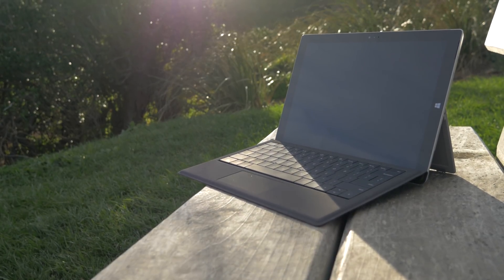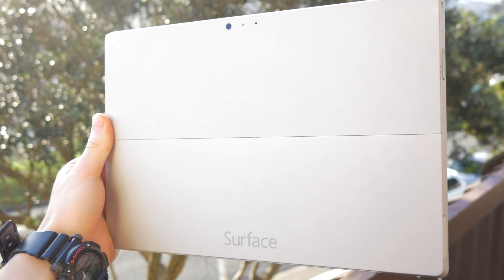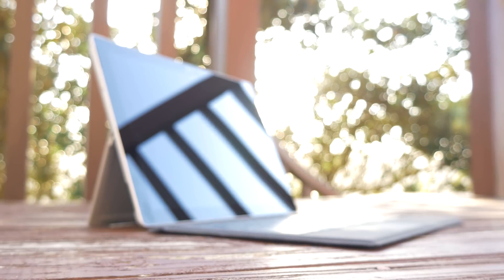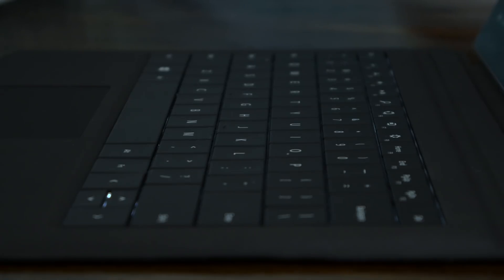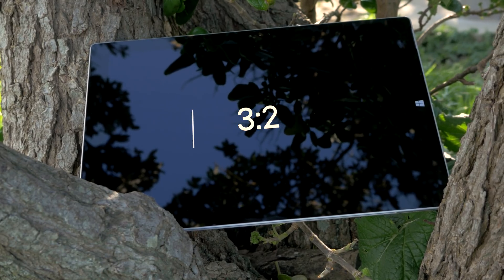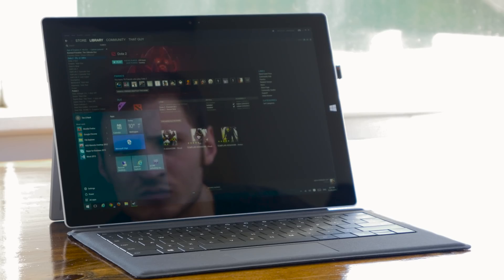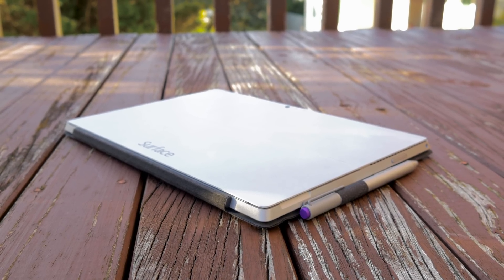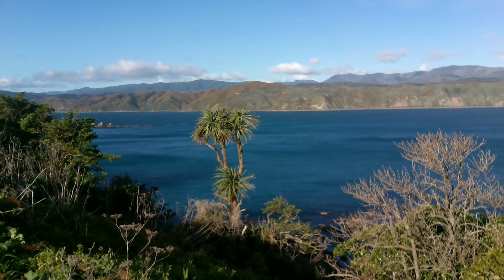Surface Pro 3 Review: Windows 10 Edition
The Surface Pro 3 has been out for a while now. But only recently was the Surface equipped with Windows 10. What is it like to use? Is it still worth buying one?

Make sure to read the instructions first before using though.